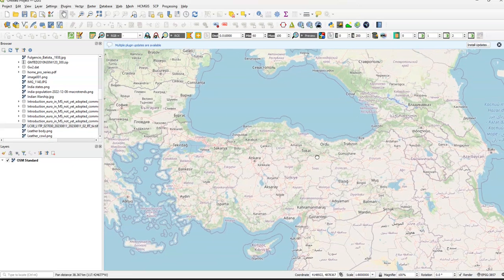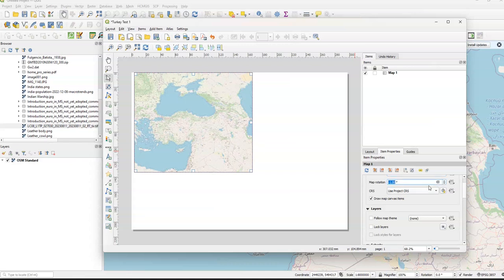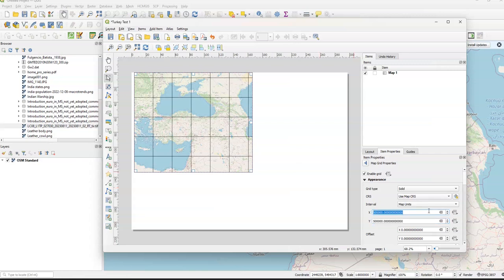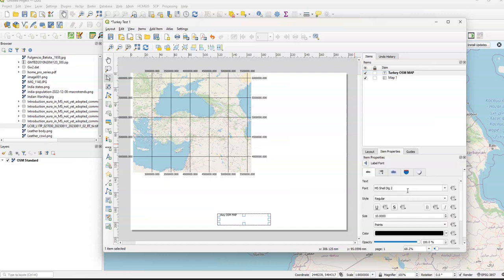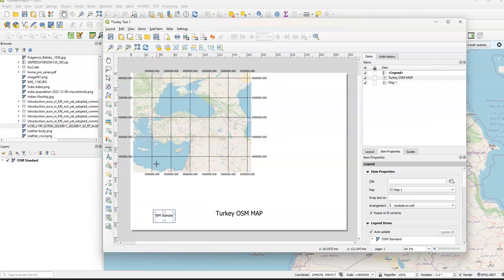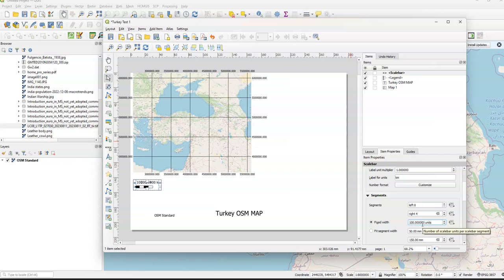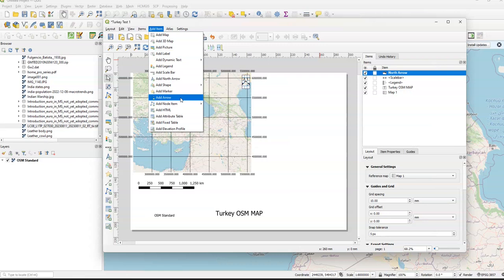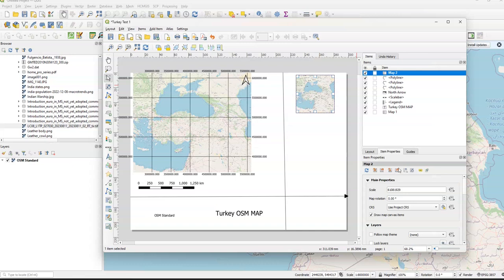QGIS - Making Basic Maps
How to make basic maps in QGIS 3.3, adding layers, legends, north arrows and more.